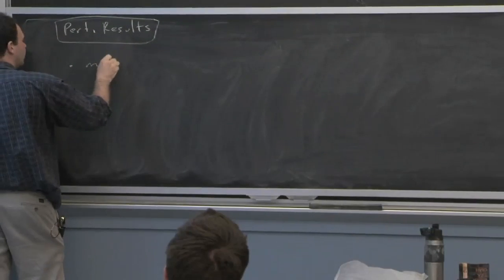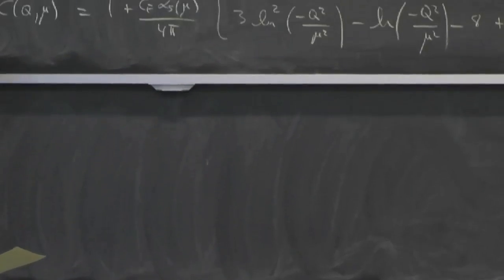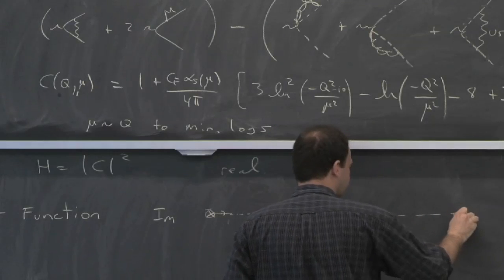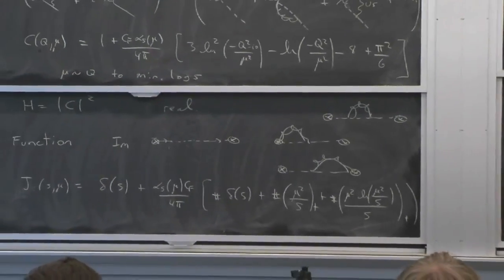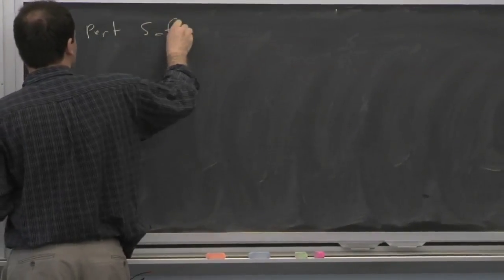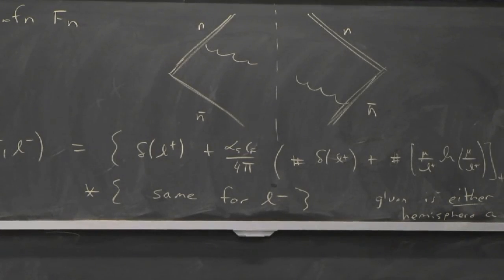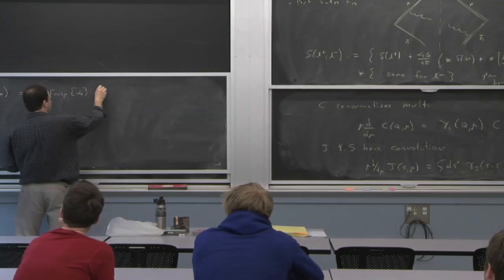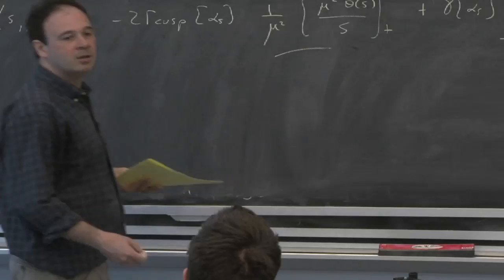8.EFTx, Module 87 Lecture 23, Perturbative Hard, Jet, Soft Functions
8.EFTx, Module 87 Lecture 23, Perturbative Hard, Jet, Soft Functions